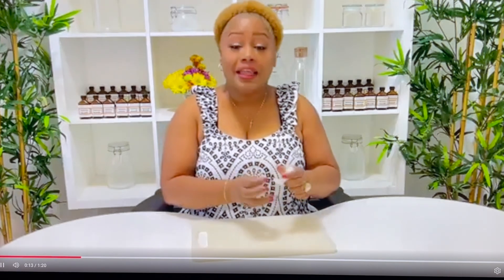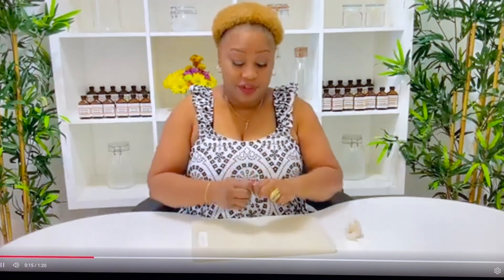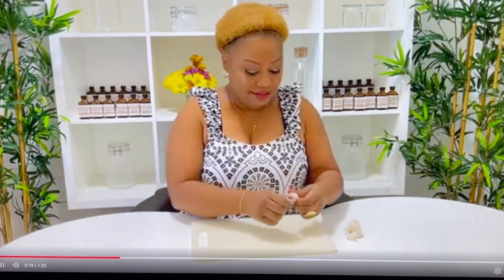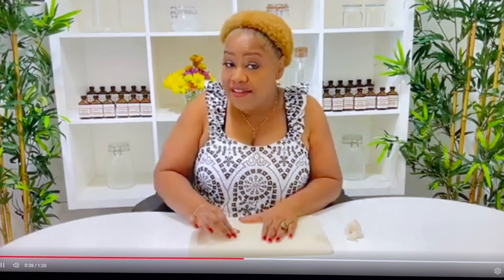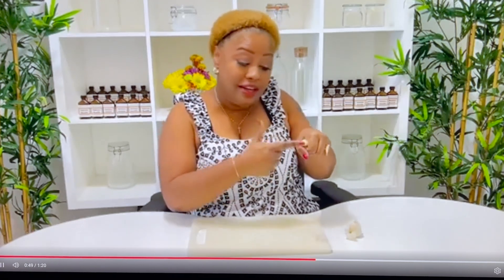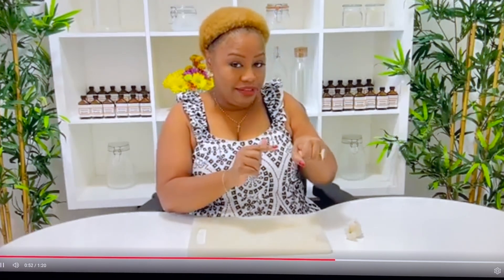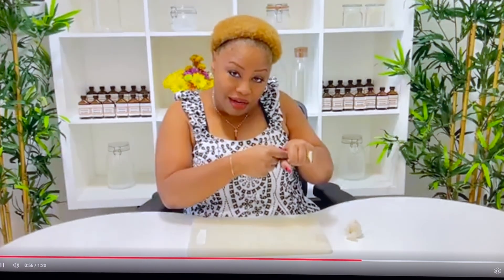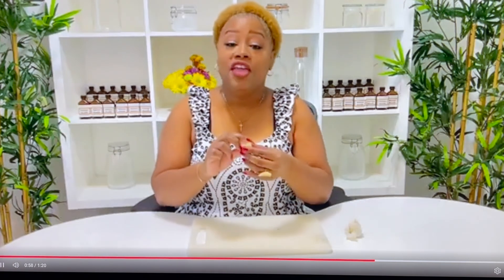2 Hemorrhoid Remedies for Fast Relief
In this video, we’ll explore the best hemorrhoid remedies for fast relief, offering natural and topical solutions to help soothe your symptoms and speed up your recovery. Whether you're experiencing itching, pain, swelling, or discomfort, these practical tips will bring you much-needed relief.

In this video, you’ll learn:

Two home remedies for simple hemorrhoid relief. These hemorrhoid treatments are easy to use at home. You will find out how use garlic to help prevent hemorrhoid flare-ups.

Don't let hemorrhoids hold you back! Tune in for hemorrhoid treatment .